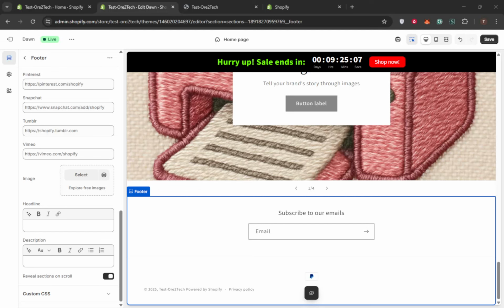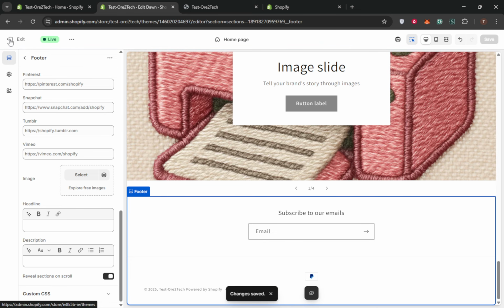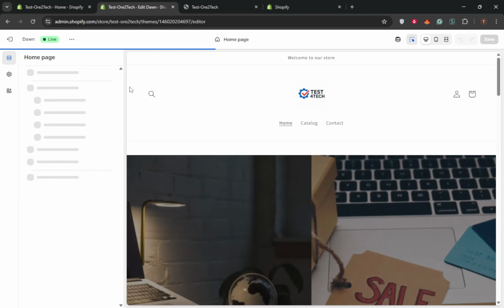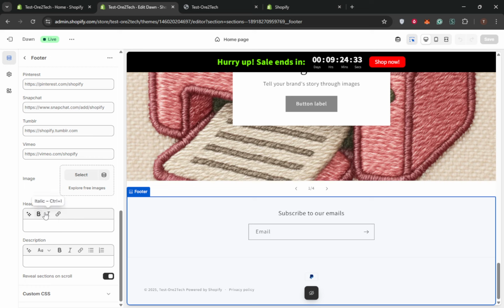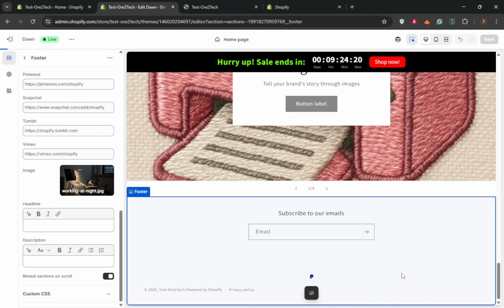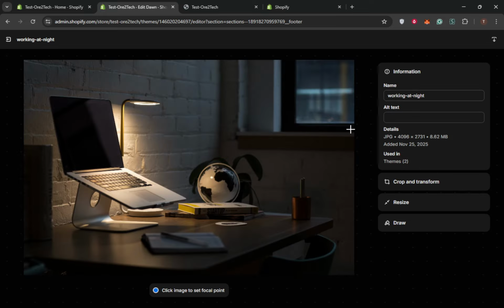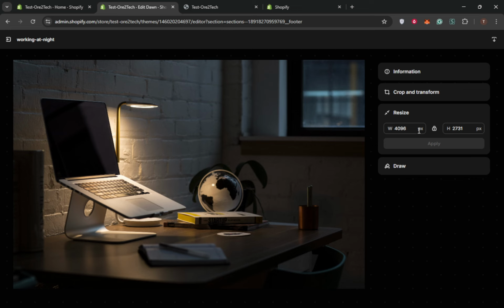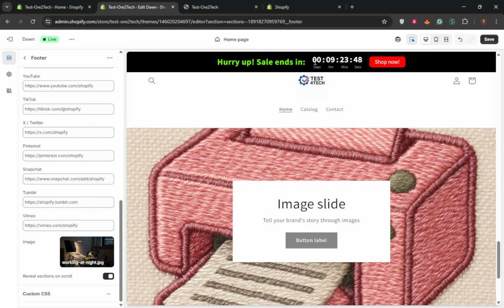How to Add a Background Image to a Section in Shopify Dawn Theme [2026 Full Guide]